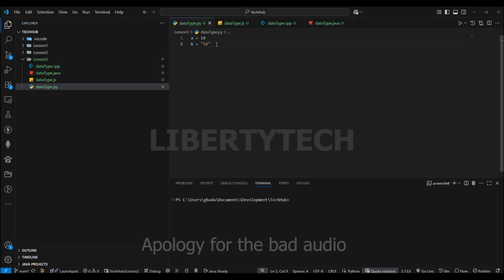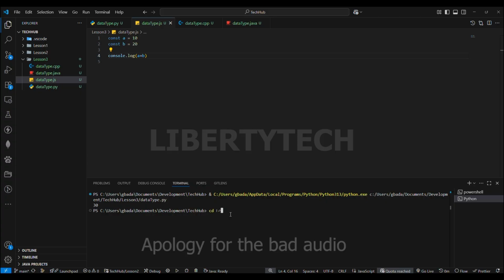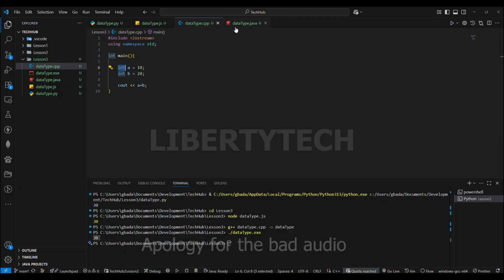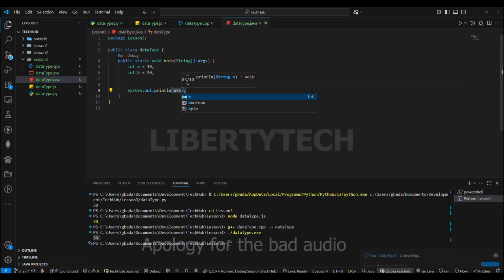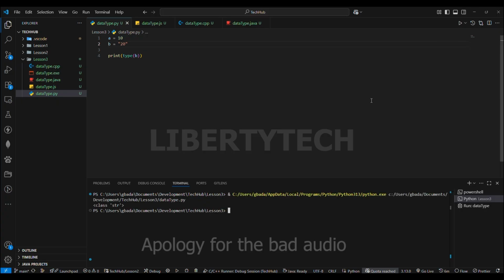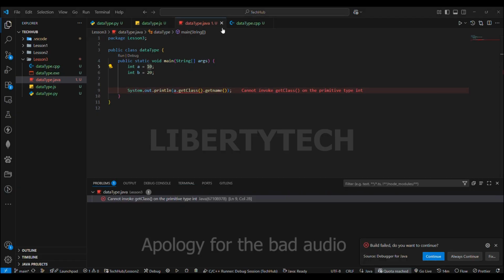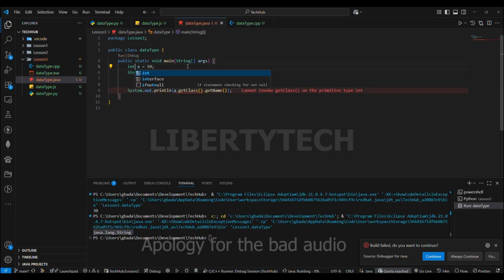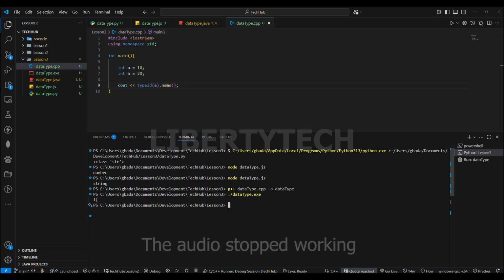Programming Concepts: Python, Java, JavaScript & C++ - Data Type - Part 1